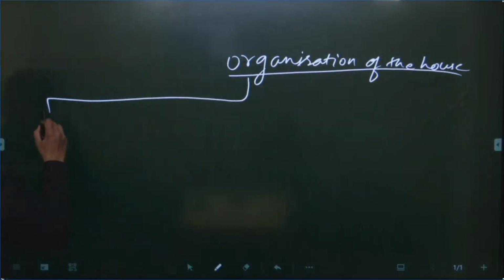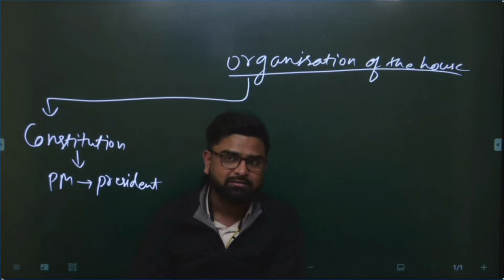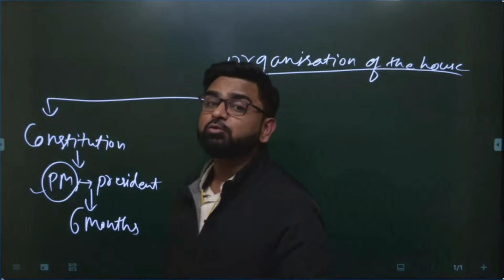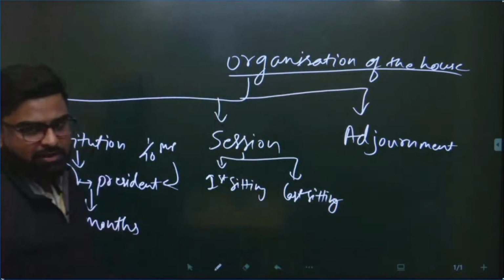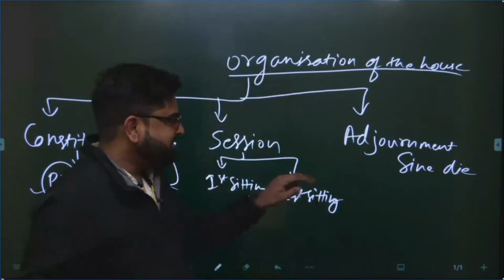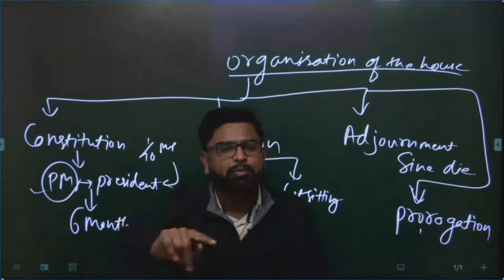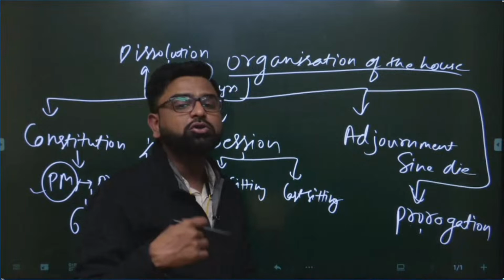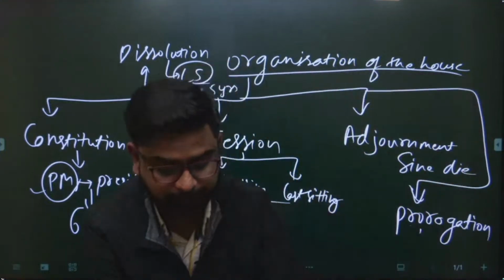President : Topic Of Polity | For UPSC upscaspirants | Class By Vikas Sir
Location 📍
PLUTUS IAS Karol Bagh Delhi | Best IAS Coaching in Delhi | Best UPSC Coaching in Delhi | Civil Services Coaching in Delhi, Apsara Arcade, :Basement 8 Gate no. - 6, metro station, Karol Bagh, New Delhi, Delhi 110005